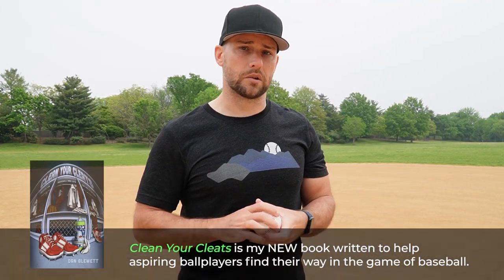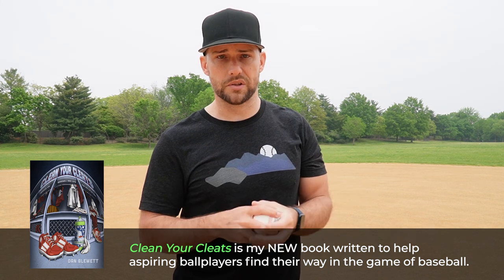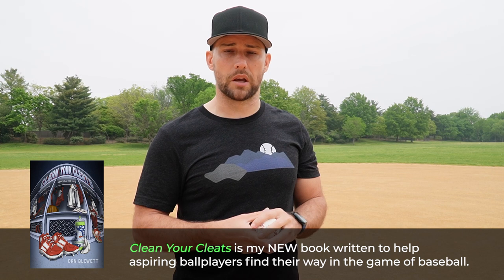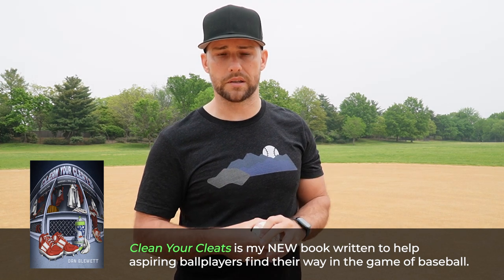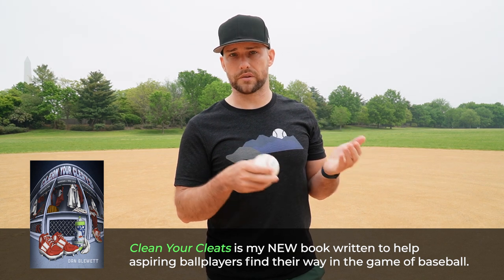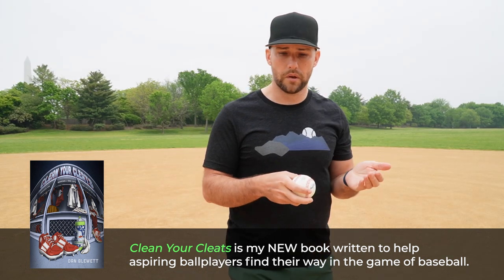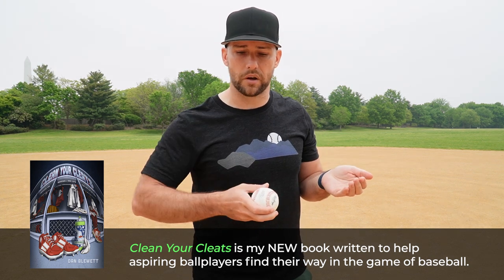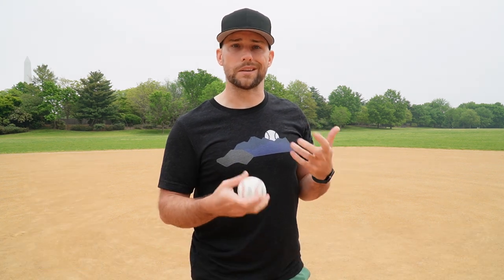⚾️ My Arm Is Sore - Should I Be Worried?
If your arm is sore after pitching or just a long weekend of baseball, should you be concerned? Which type of soreness is good, or normal, and which soreness should make you worried?
🚨 My New Book, Clean Your Cleats
⚾️ Pitching Isn't Complicated (pitching book)
📚 Dear Baseball Gods, My 2nd Book